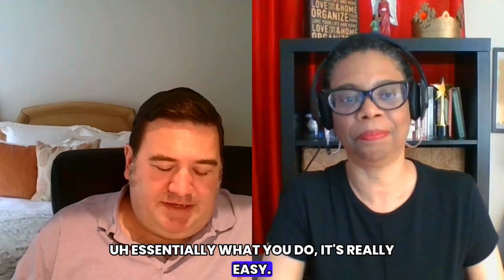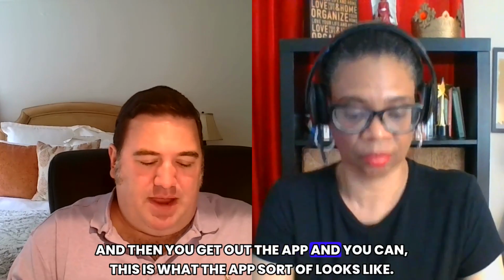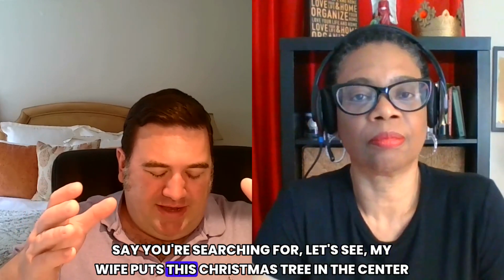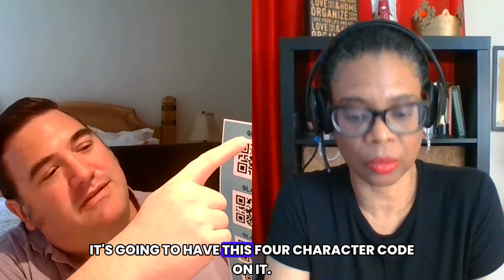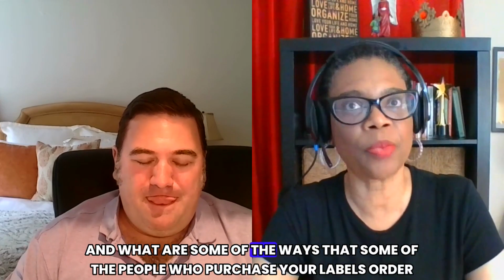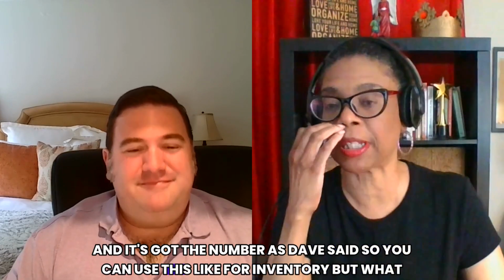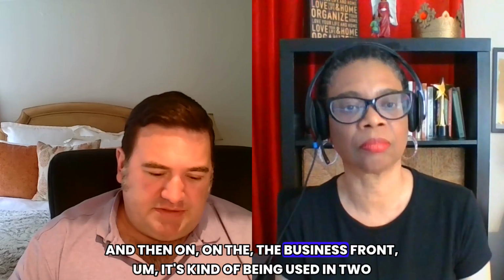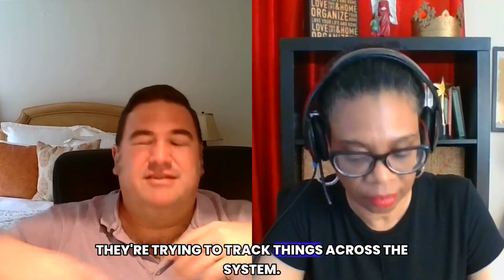Smart Labeling for a Clutter-Free Life | with David Hewlett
Say goodbye to chaos and hello to clarity! In this special recorded livestream, I’m joined by David from @QRSmartLabels  to explore how digital labeling can transform your home, office, and daily routines.

Whether you're moving, decluttering, or just trying to stay more organized, this conversation is packed with practical insights, a live demo, and creative ways to simplify your space using smart labeling technology.

🗂️ In this video, we cover:
✔️ What QR Smart Labels are and how they work
✔️ How to use smart labels to organize your home and business
✔️ Real-life examples and creative tips
✔️ Audience Q&A with expert insight

✨ Ready to get organized with smart labels?